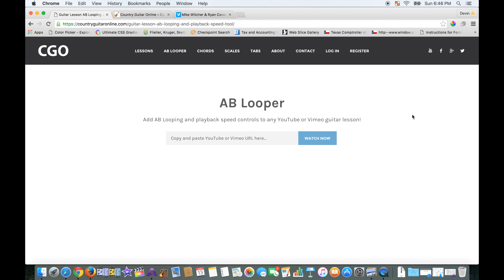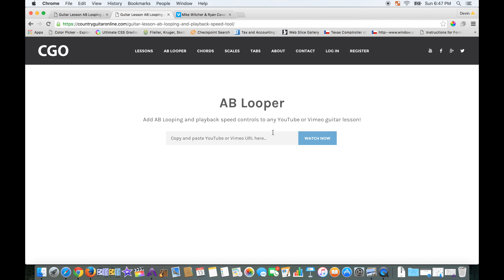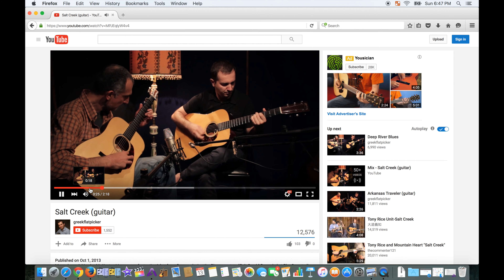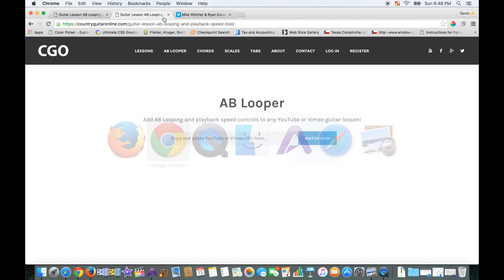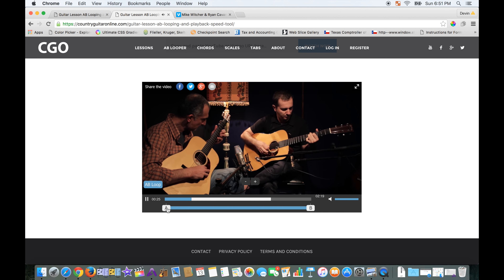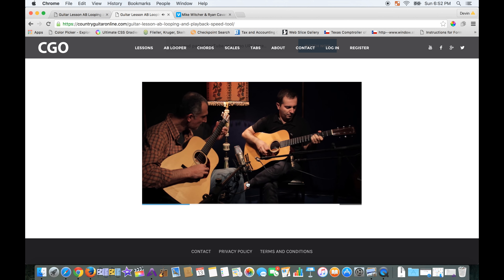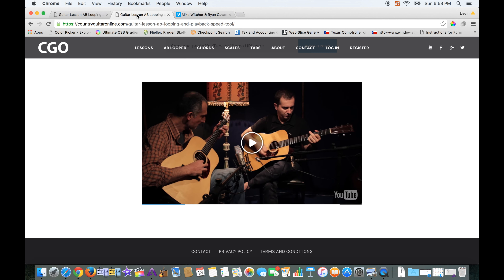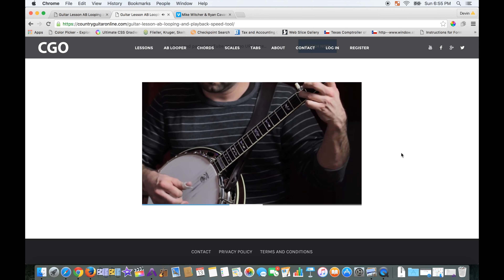AB Looping Video Player for Guitar Players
Add AB Looping and playback speed controls to any YouTube or Vimeo guitar lesson video for free! Amazing tool for guitar players trying to learn how to play guitar by watching YouTube videos.